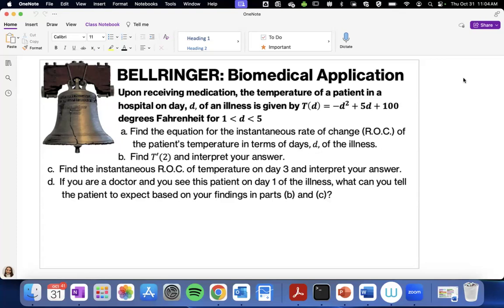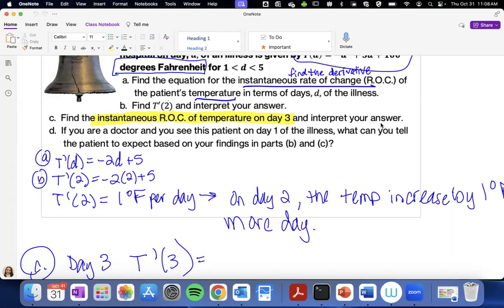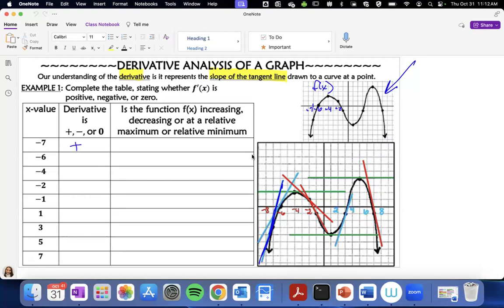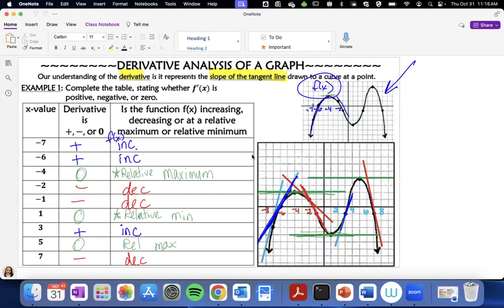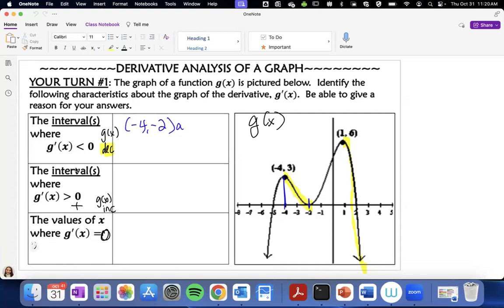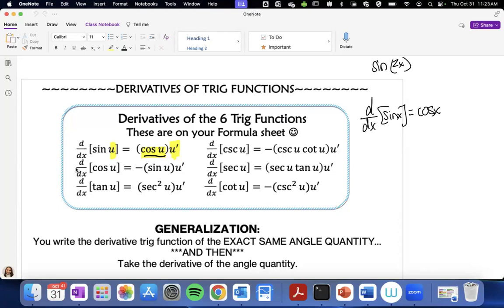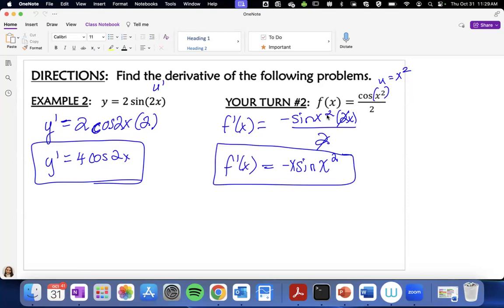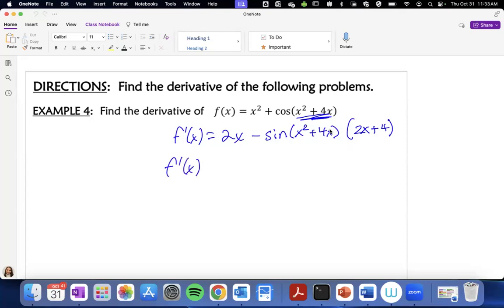2.2 Lesson 2 Derivative Analysis and Trig Derivatives